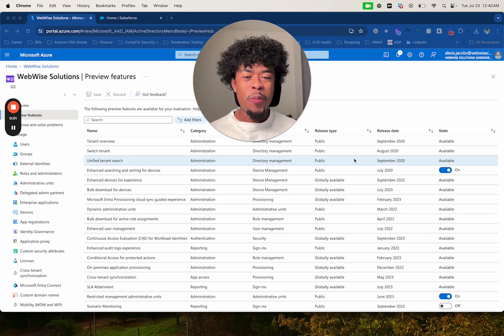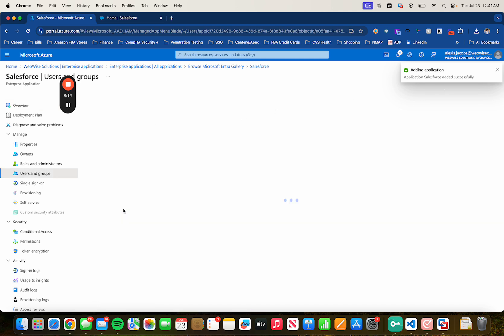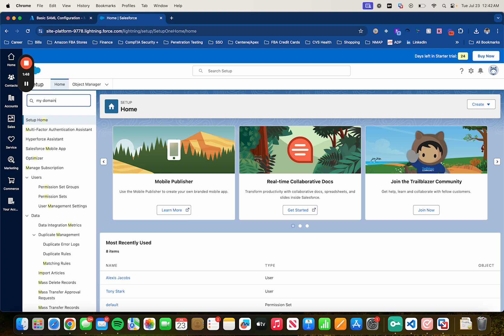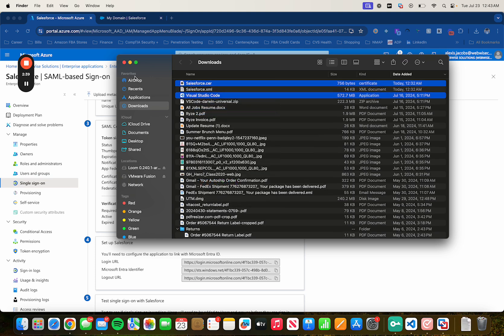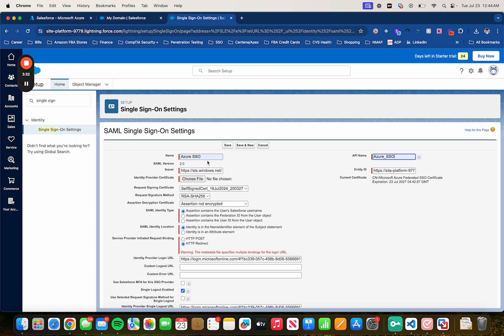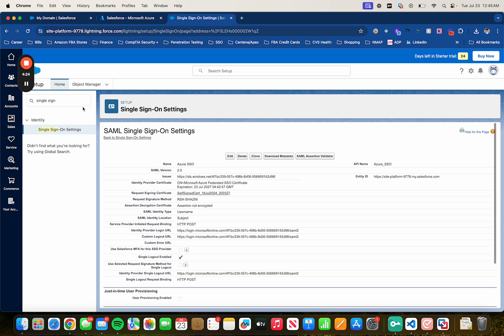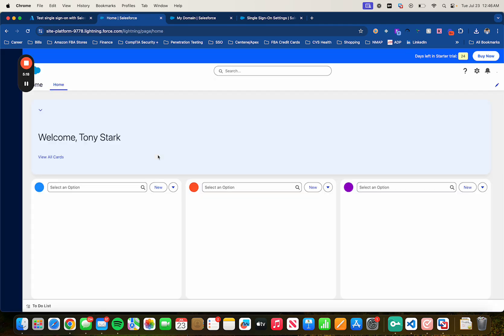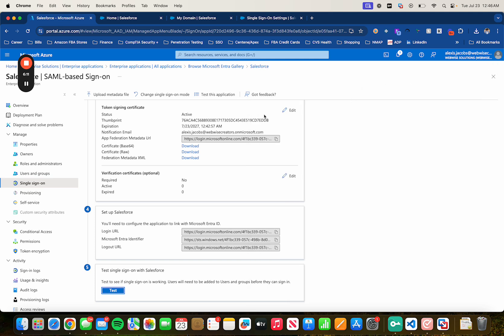Step-by-Step Guide: Configuring Azure SSO for Salesforce Integration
Sure, here's a description for your video:

In this tutorial, I will guide you through the process of configuring Azure Single Sign-On (SSO) for Salesforce. This step-by-step guide will help you seamlessly integrate Azure AD with Salesforce, enhancing your security and simplifying user access management.

In this video, you will learn:
1. How to set up Azure AD SSO.
2. Configuring Salesforce for SSO.
3. Testing and troubleshooting the integration.

Whether you're an IT professional or a Salesforce administrator, this tutorial will provide you with the necessary skills to implement Azure SSO effectively.